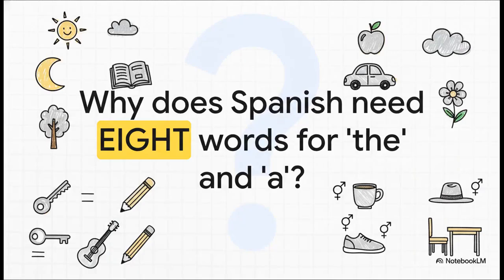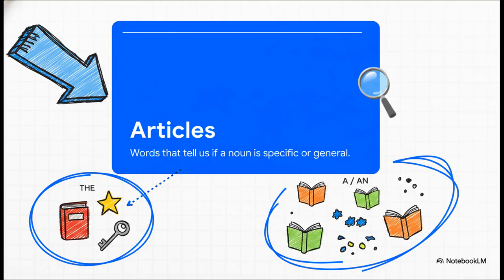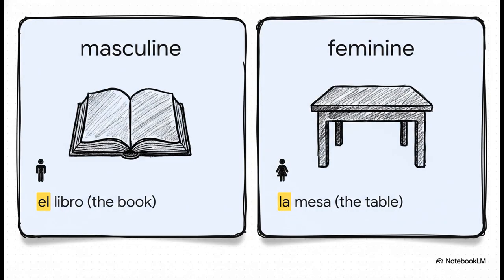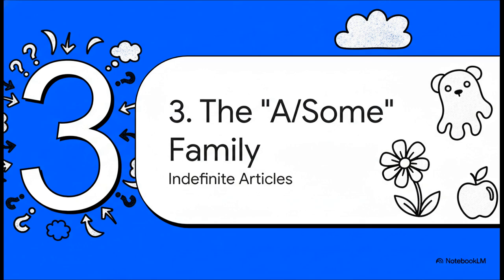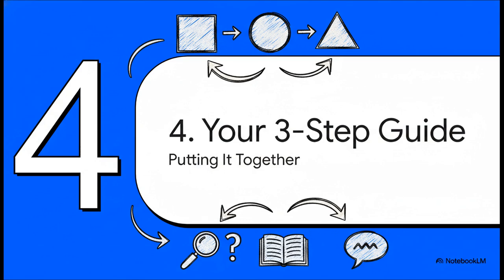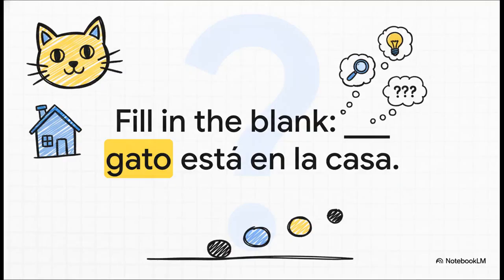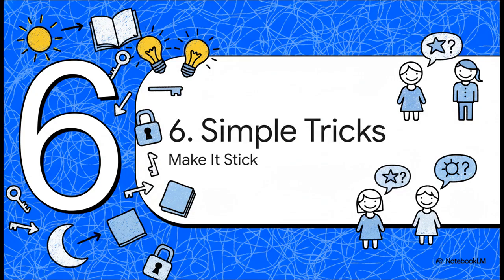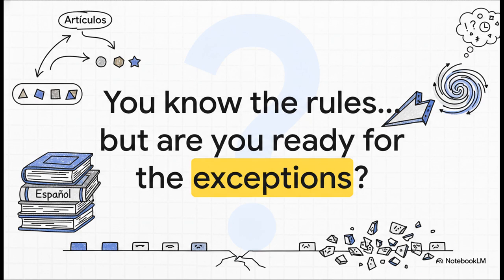🇪🇸📘Learn Spanish Lesson 1.2 - Essentials of Spanish Definite and Indefinite Articles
Learn Spanish from zero with Lesson 2: Definite and Indefinite Articles, based on Easy Spanish Step-by-Step.
In this lesson, you’ll clearly understand el, la, los, las, un, una, unos, unas — when to use them, why they change, and how Spanish nouns really work.

✅ Step-by-step explanations
✅ Tons of clear examples

By the end of this lesson, you’ll be able to confidently say things like the book, a table, and some friends in Spanish — correctly and naturally.

📌 This video is part of a complete beginner Spanish course.